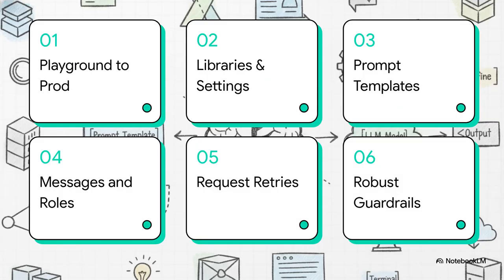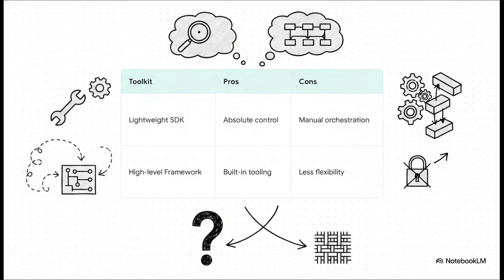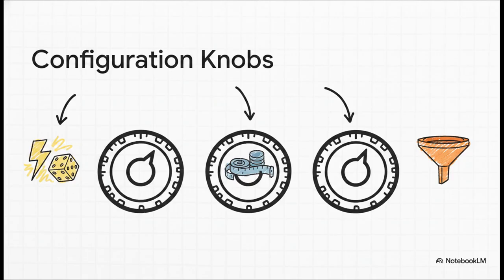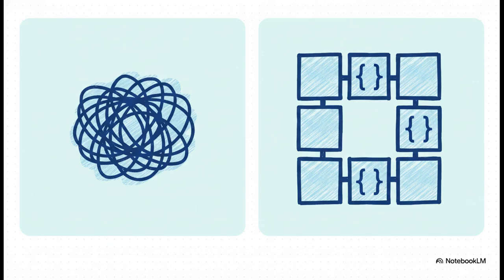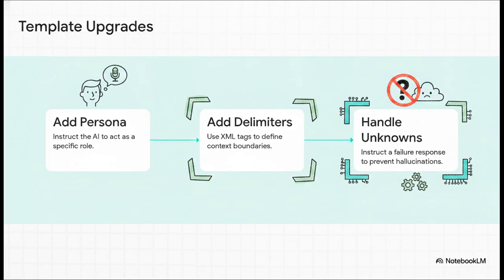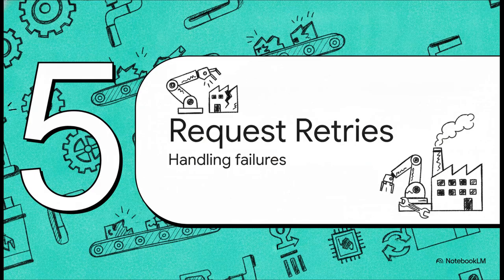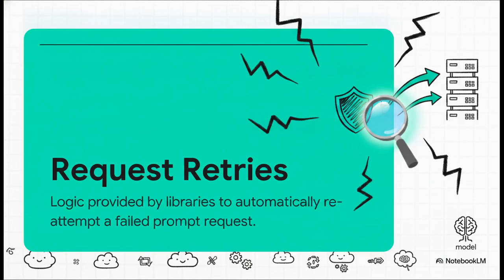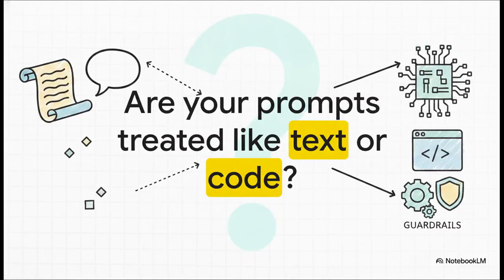Prompt Engineering in Code: Templates, State & JSON with Pydantic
Integrate prompt engineering seamlessly into a production codebase. Welcome to Chapter 6 of "The Developer's Guide to AI."

Learn how to configure model parameters, manage conversational history over stateless APIs, and enforce strict structured JSON outputs using Pydantic and Instructor.

Key Topics:
- Configuring model settings like temperature and max tokens.
- Decoupling prompts from code using Jinja templates.
- Managing conversational state over stateless APIs by tracking, trimming, and summarizing history.
- Enforcing strict structured JSON outputs using Pydantic schemas and the Instructor library, plus mitigating prompt injection attacks.

Book: The Developer’s Guide to AI: A Field Guide for the Working Developer by Jacob Orshalick, Jerry M. Reghunadh, and Danny Thompson